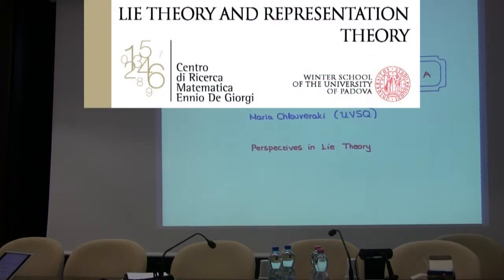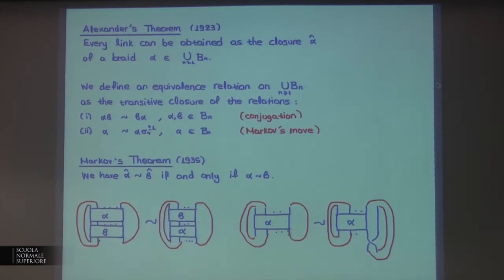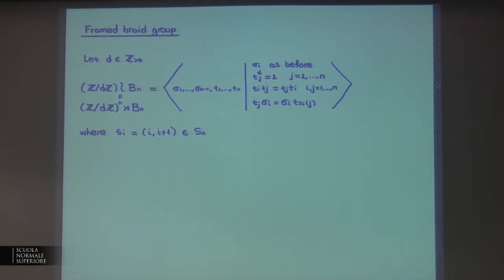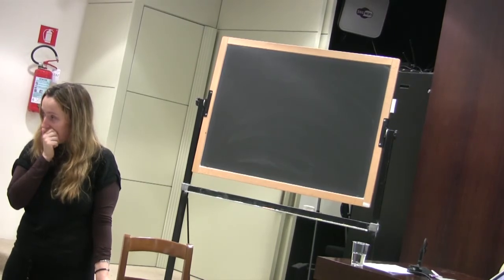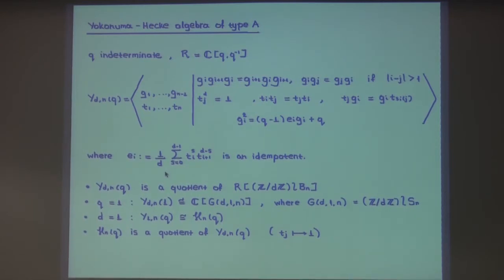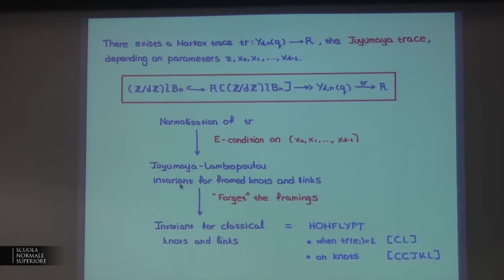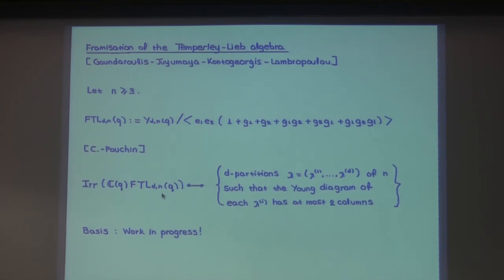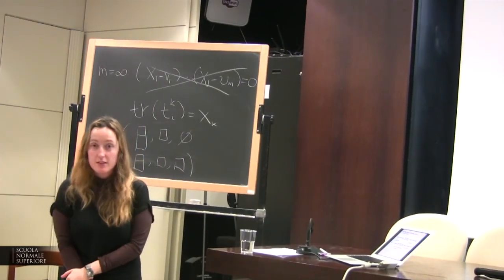Maria Chlouveraki, Research talk - 29 January 2015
Maria Chlouveraki (Université de Versailles - St Quentin)  - Research talk

Yokonuma-Hecke algebras were introduced by Yokonuma in the 60's as generalisations of Iwahori-Hecke algebras. They have recently attracted the interest of topologists, because they naturally give rise to invariants for framed and classical knots. In this talk we will introduce and study the Yokonuma-Hecke algebra of type A from both algebraic and topological points of view.